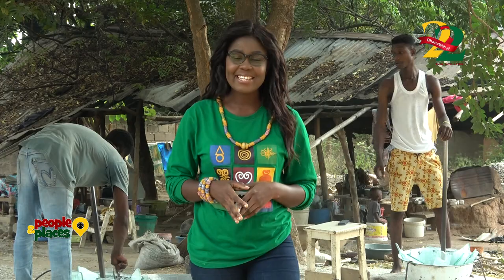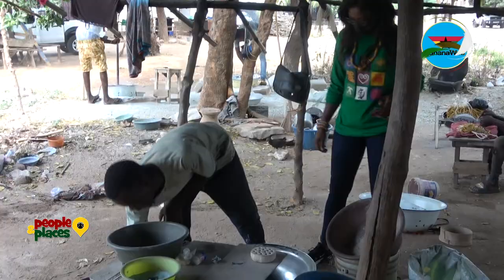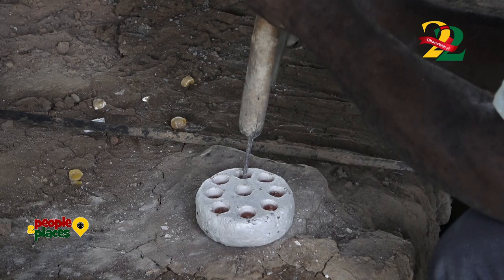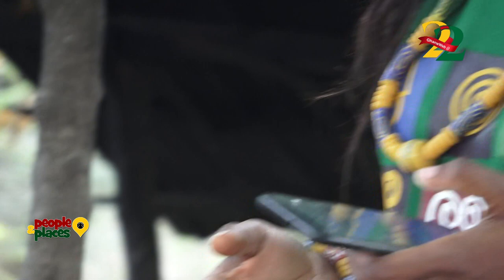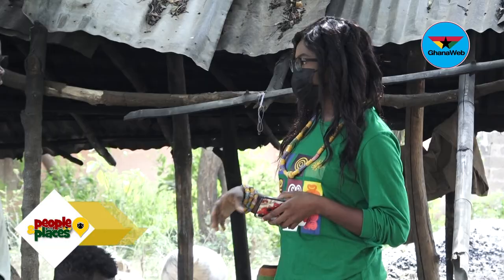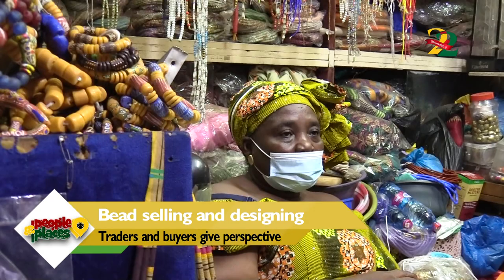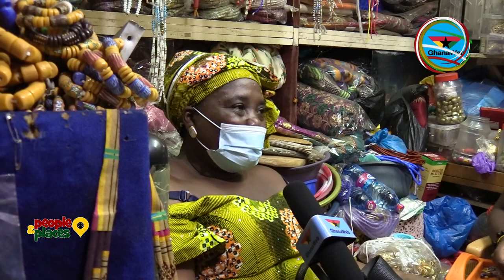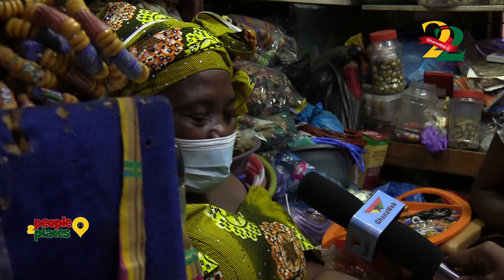People&Places: The beautiful body-shaping Ghanaian ornament and truths you didn’t know – Beads